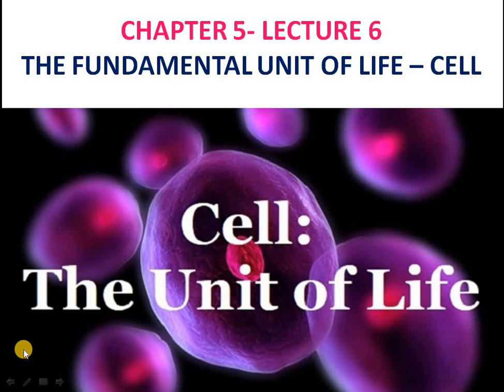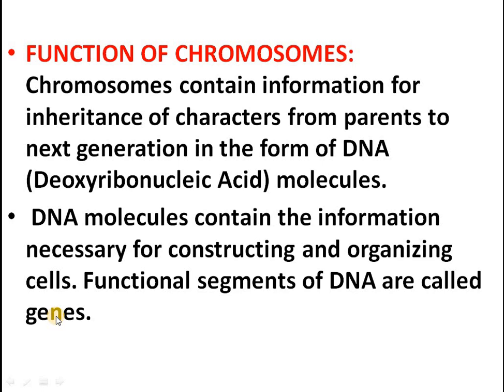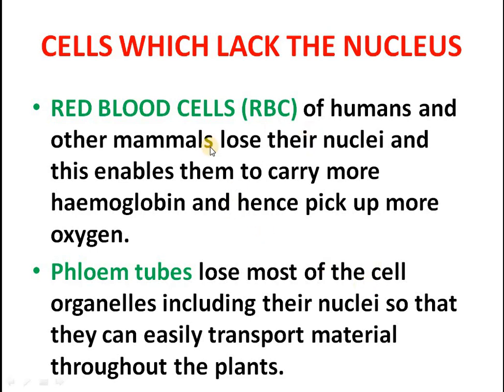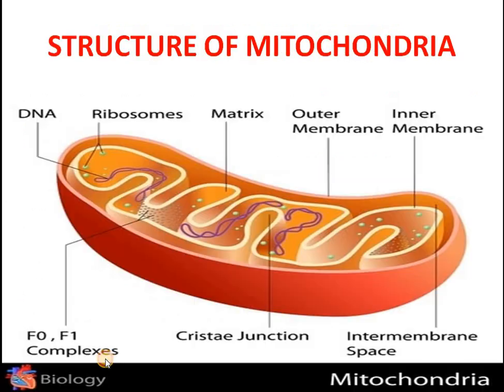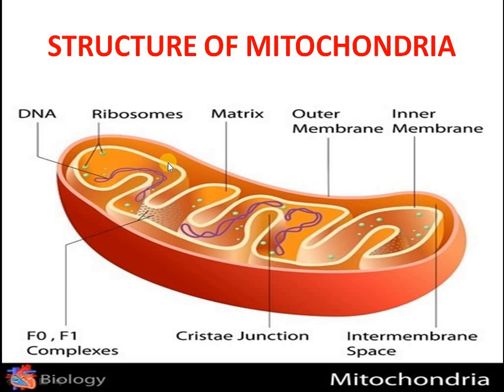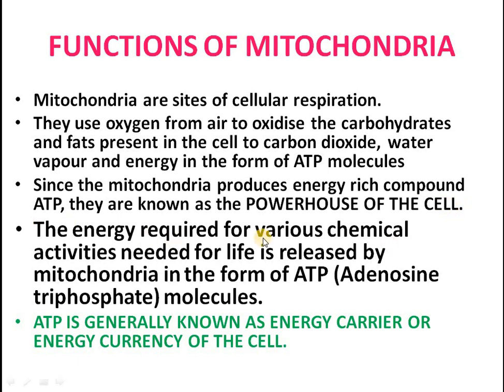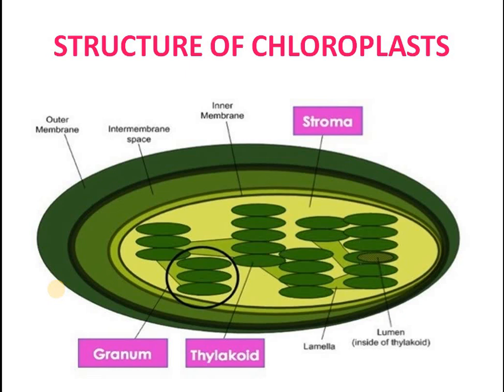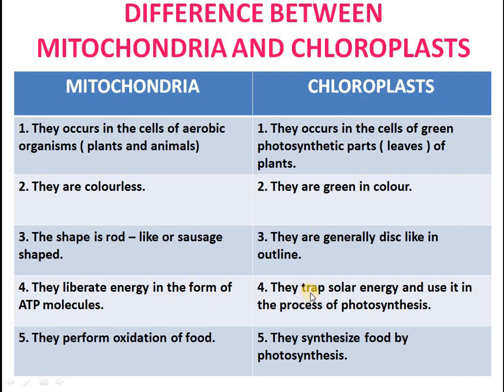LECTURE 6 BY JASKIRAT KAUR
cell organelles - mitochondria , plastids